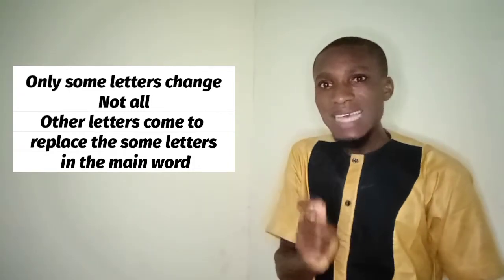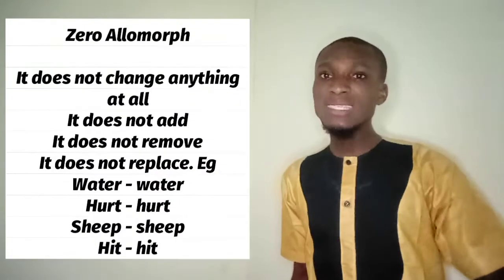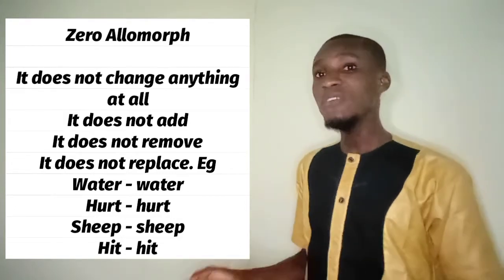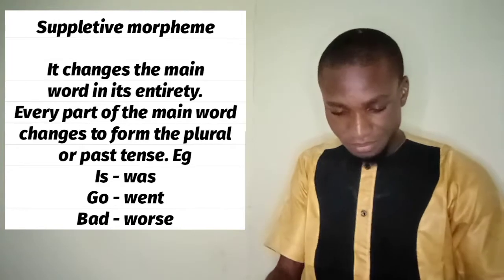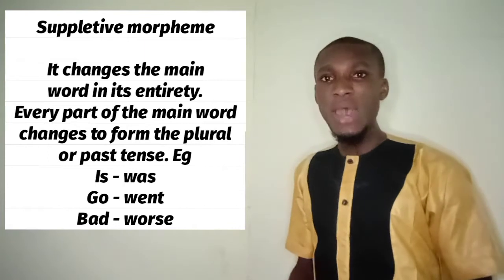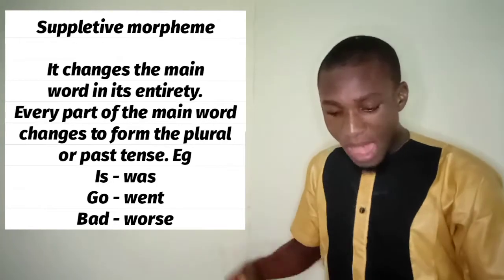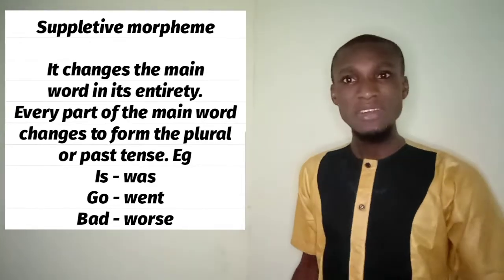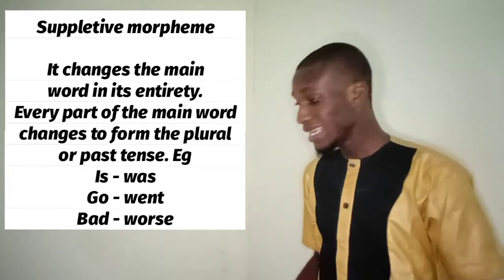ALLOMORPH (Types of Allomorph)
Types of Allomorph
Replacive Allomorph
Zero Allomorph
Suppletive Allomorph